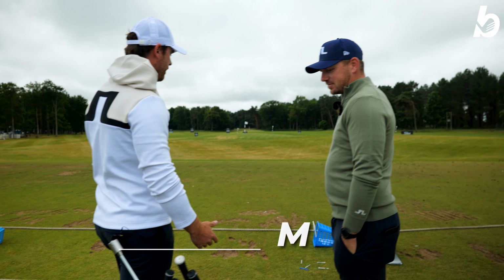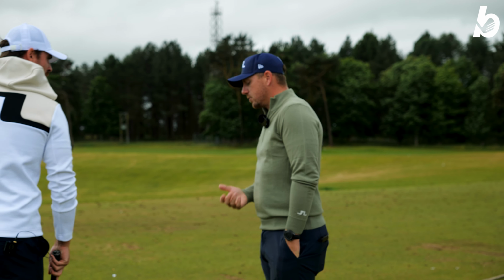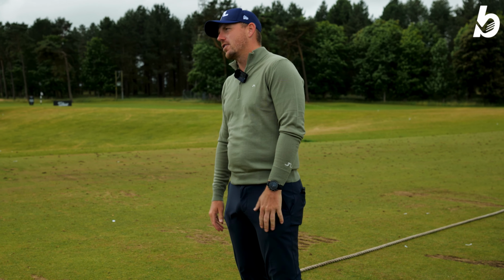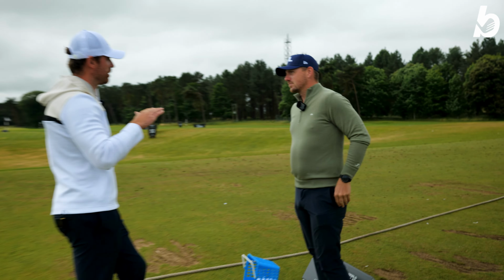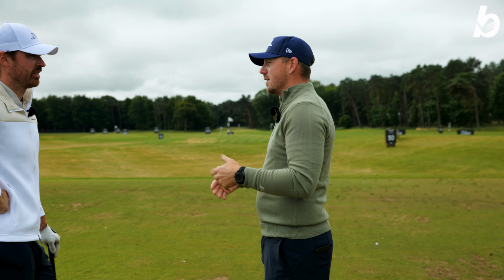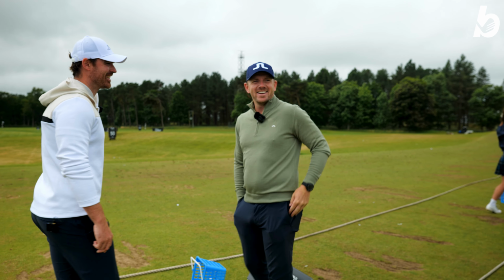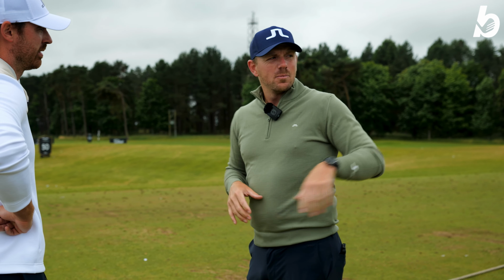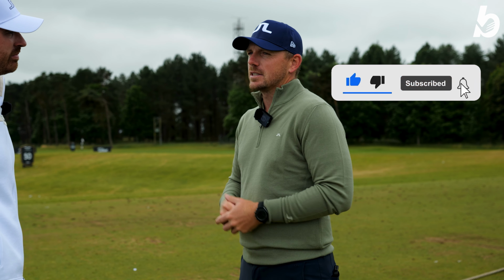Matt Wallace's pre round warm up routine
How to warm up with PGA Tour Player Matt Wallace

How do you warm up before your round of golf? It’s a question a lot of us think we know, but do we?

We got invited down to the Genesis Scottish Open at The Renaissance Club by J.Lindeberg where we caught up with Matt Wallace and spoke about how he thinks you should warm up.

Our gear editor James Tait and Matt Wallace took to the range to discuss what he does before entering a competitive round of golf.

FOR MORE GOLF CONTENT

bunkered is your home for golf.

The magazine is largest selling golf title in Scotland. In fact, it outsells all other golf titles on Scottish newsstands combined.

With a distinctly Scottish edge, the magazine offers something for everyone with features, interviews, equipment, tuition, travel, competitions and much more besides.

is the place to find all of the latest news and views from across the whole cross-spectrum of the game of golf.

Video shot on location at The Renaissance Club, The Renaissance Club - The Renaissance Club (trcaa.com)